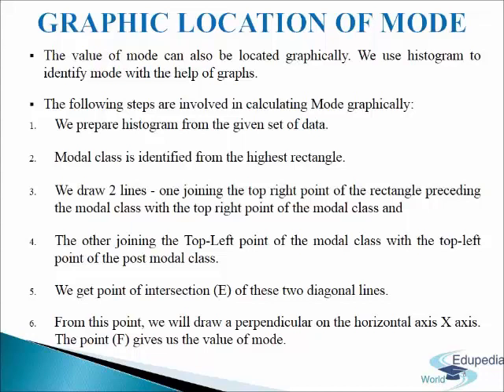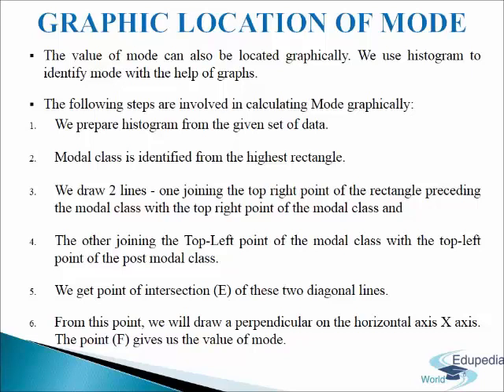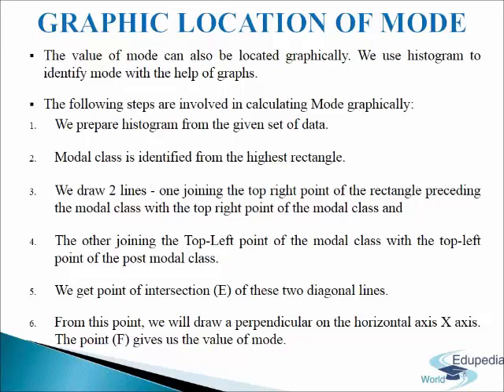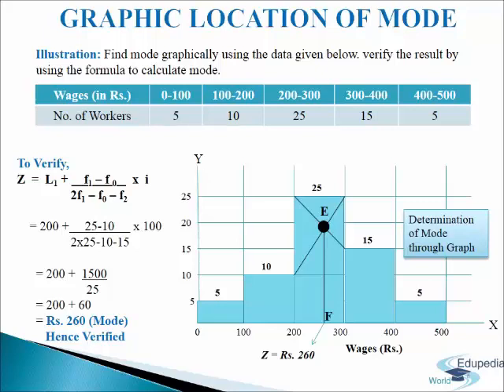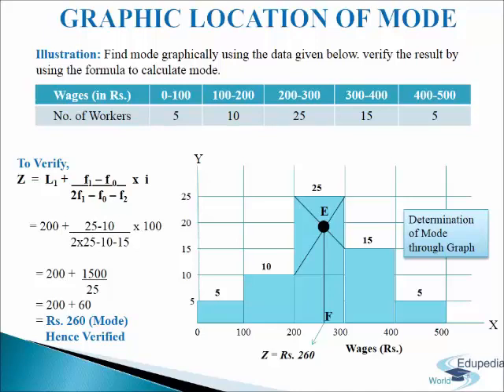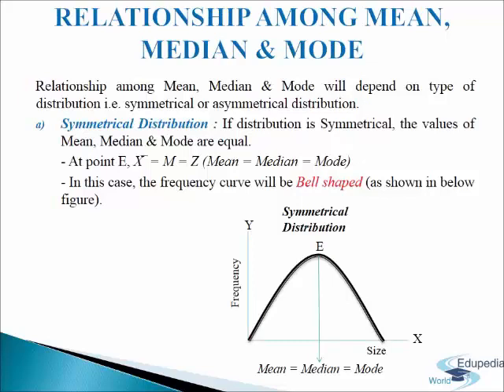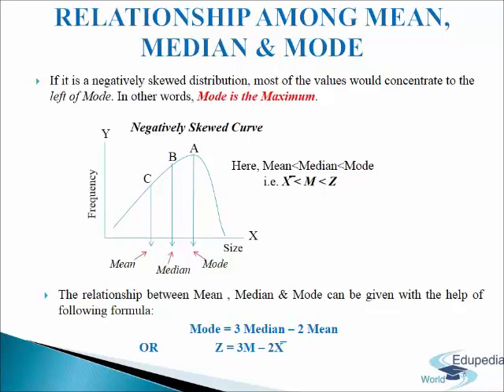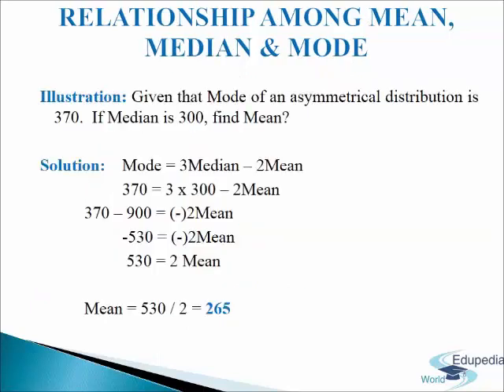Statistics for Economics Chapter 9 | Measures of Central Tendency - Median and Mode | Part 10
ECONOMICS (Grade 11)
Median and Mode (Part 9)

Graphic Location of Mode 00:00:13- 00:03:57

Relationship Among Mean, Median and Mode 00:03:58- 00:08:50

Comparison Among Mean, Median and Mode 00:08:51
*Mean and Median are certain values, but Mode is most so precise and accurate
*It is difficult to calculate Mode as compared to Mean and Median
*Mean is based on all the items in the series, but Median and Mode are not based on all the items in the series
*Algebraic treatment is possible with the help of Mean whereas Median and Mode are not useful for algebraic treatment
*Mode is not affected by extremely small values. Median is sightly affected by extreme values whereas Mean is affected by extreme values to a great extent
*Median and Mode can be computed graphically whereas Mean cannot be computed graphically